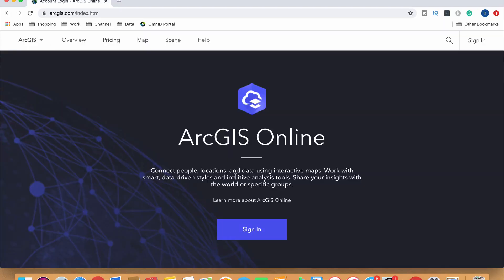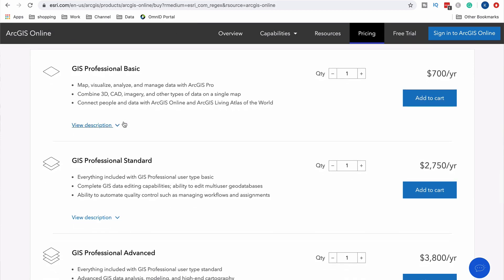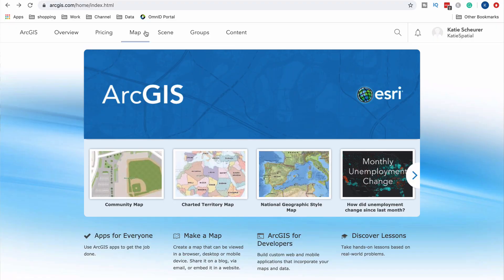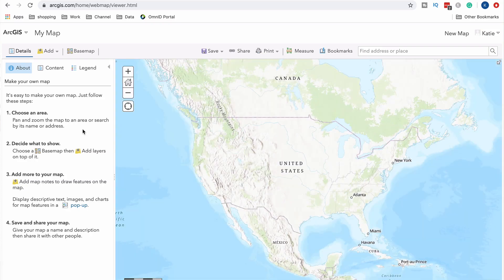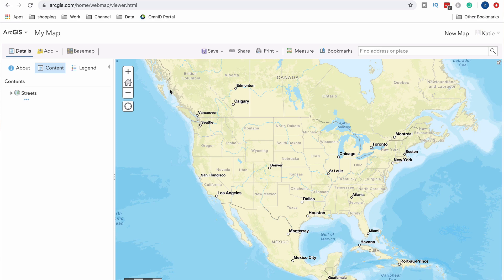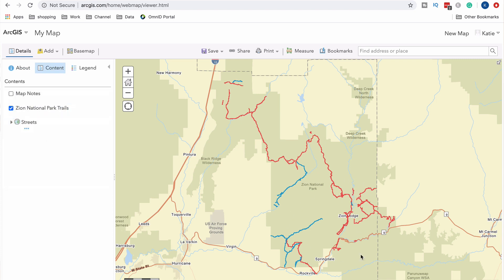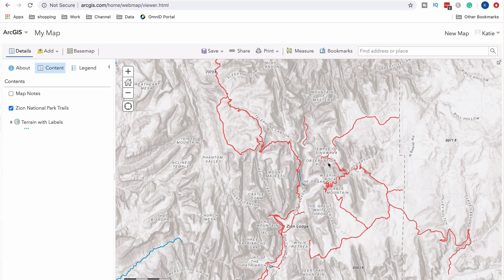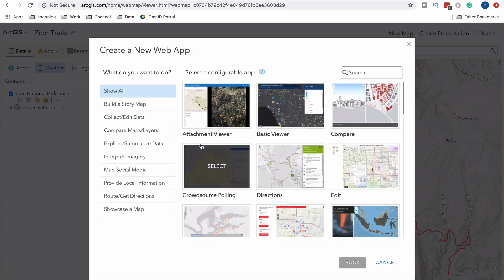Getting Started with ArcGIS Online for FREE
Yes! You can get started with Esri ArcGIS Online for free. I am walking you through setting up your ArcGIS account and getting started finding data and creating a map. With all of the geographic information resources Esri provides to you in the Living Atlas you can make quick engaging web maps and application to highlight your skills and get you started in a career in GIS.

Project Spatial is a community where I lead discussions about GIS strategy and how to plan out a successful geographic information system which increases effective decisions in your company and help further your GIS career.